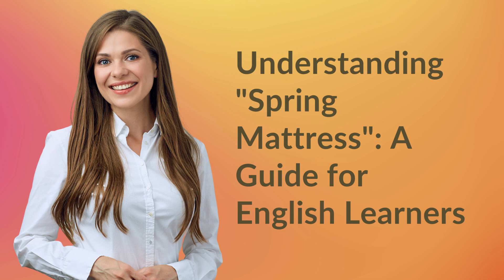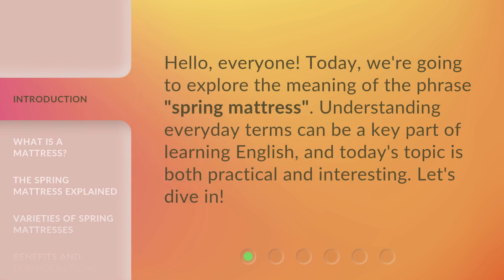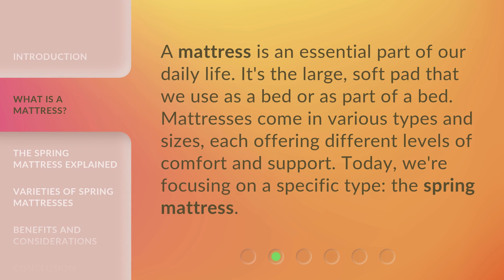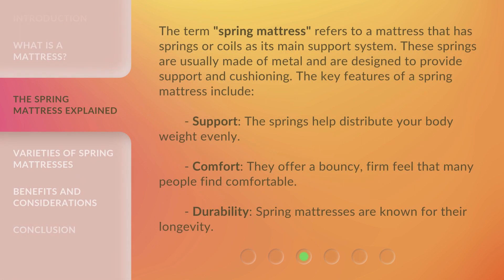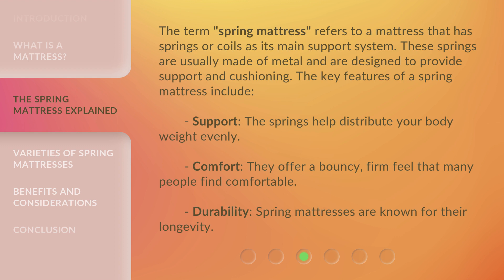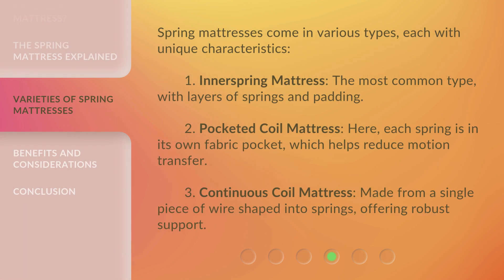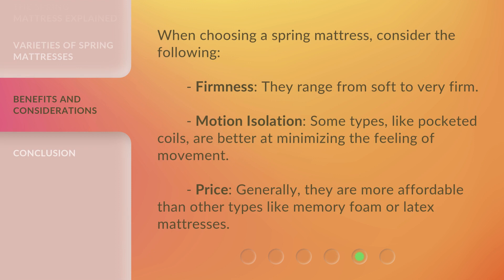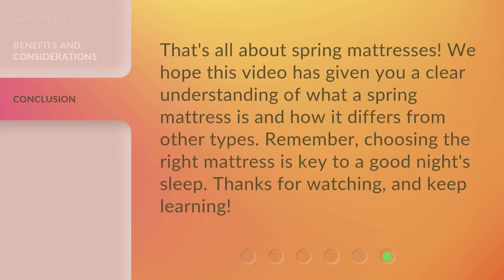Understanding "Spring Mattress": A Guide for English Learners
00:00 • Introduction - Understanding "Spring Mattress": A Guide for English Learners
00:26 • What is a Mattress?
00:50 • The Spring Mattress Explained
01:23 • Varieties of Spring Mattresses
01:56 • Benefits and Considerations